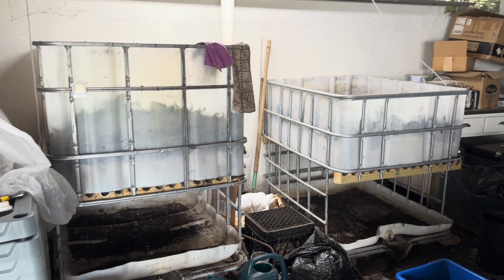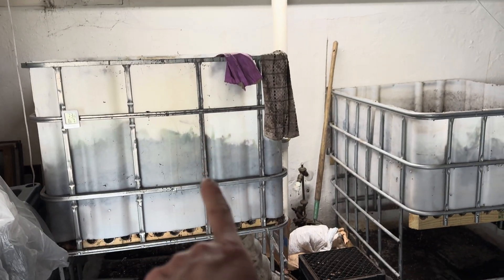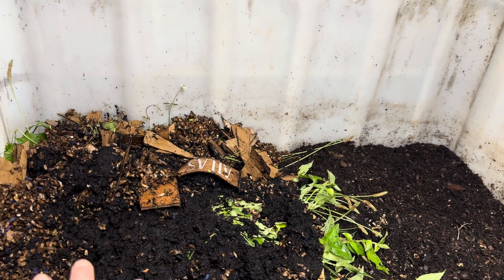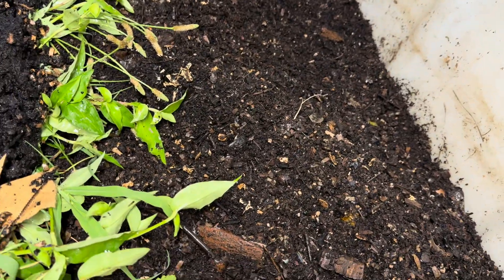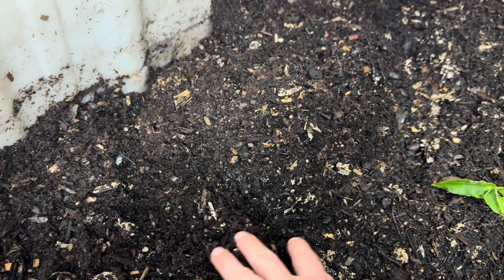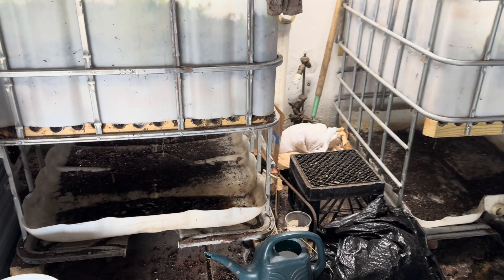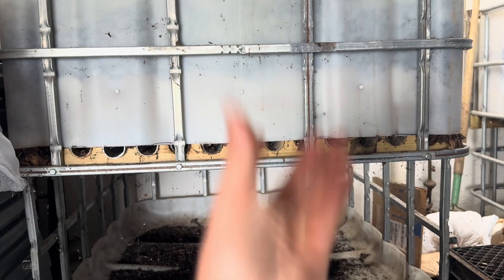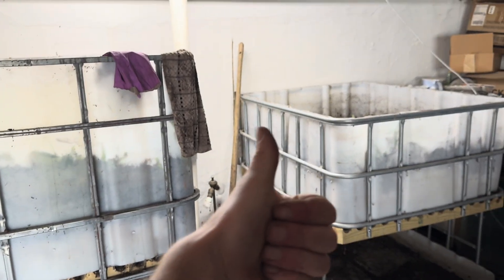IBC Continuous Flow Through Worm Bins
Check out a couple of my larger worm casting production bins! These two are DIY IBC tote continuous flow through systems. I didn’t make them, but they work pretty well for me!